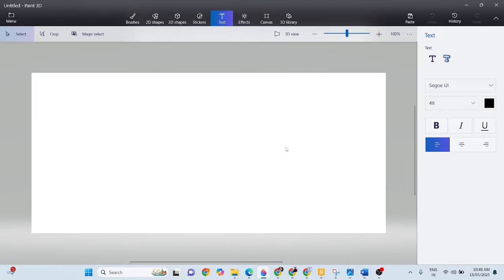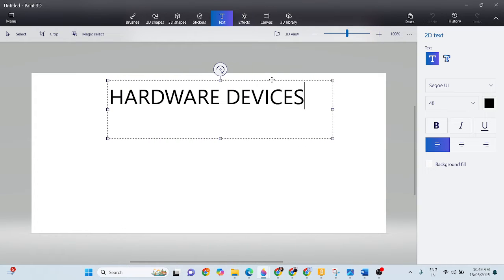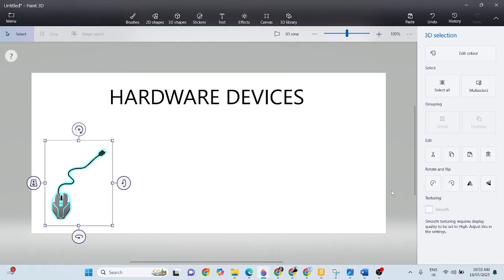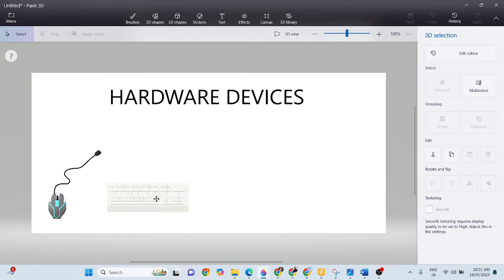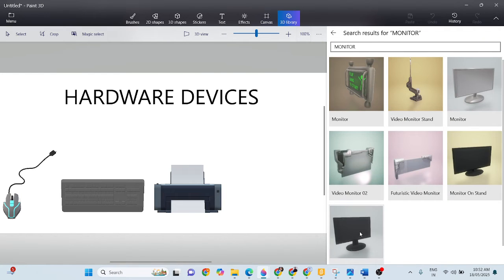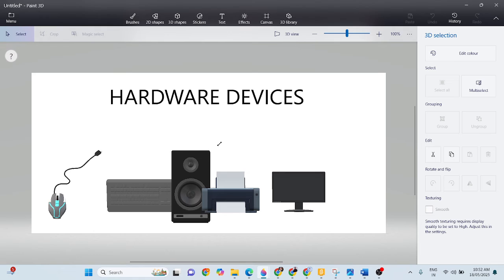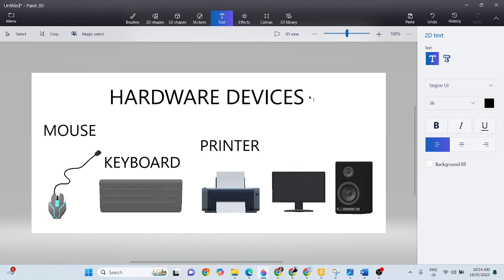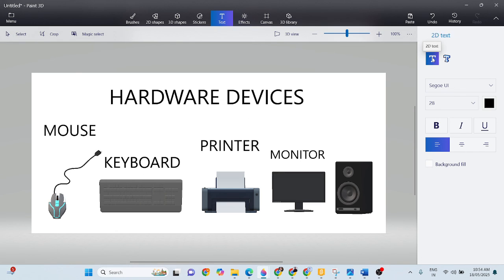Hardware devices | Learn Paint 3D | Paint 3D Tutorials for Beginners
Dear Learners,
Welcome to MICROSOFT PAINT 3D free tutorials.

Paint 3D is a creative application that comes free with Windows 10. It allows you to create creative projects using 2D and 3D tools. Paint 3D is a refresh of the long-standing Microsoft Paint software and requires no design experience to use. It's easy to become a 3D artist by customizing existing 3D models from its built-in library or create designs from scratch.

LETS SHOW OUR CREATIVITY TO THE WORLD
TOPIC: Draw a Poster for Input and Output devices